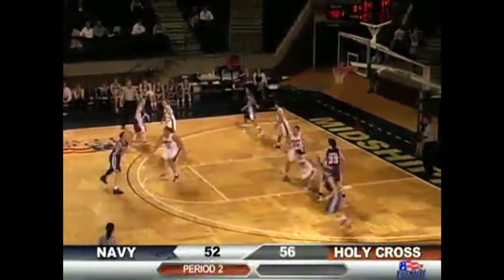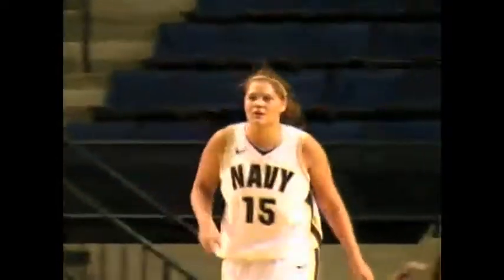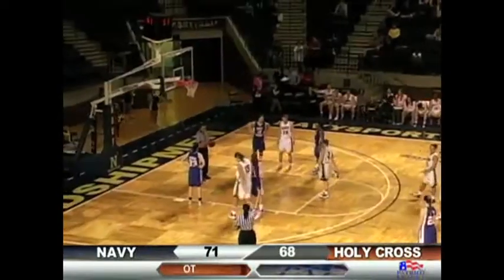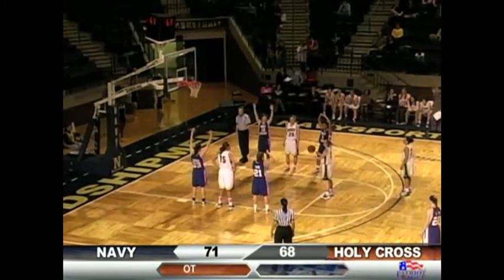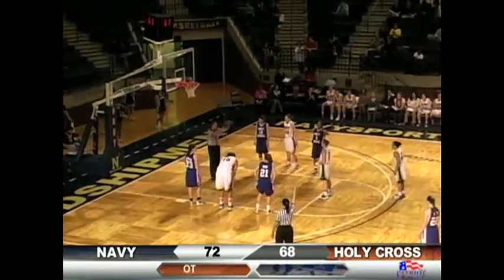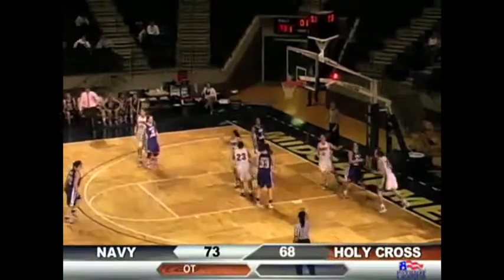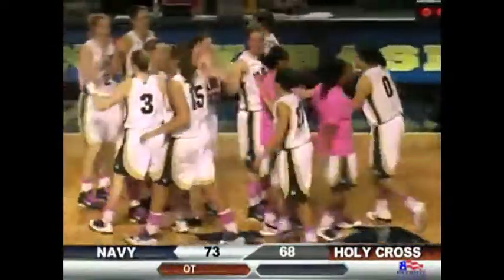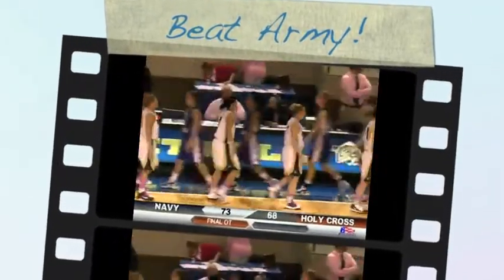Navy-Holy Cross Women's Basketball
The Navy women's basketball team defeats Holy Cross, 73-68, in overtime